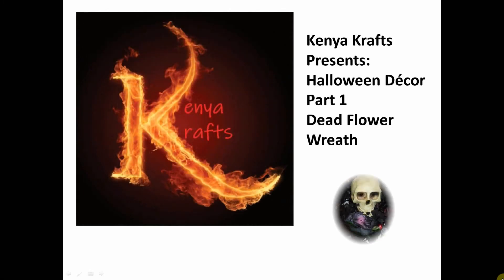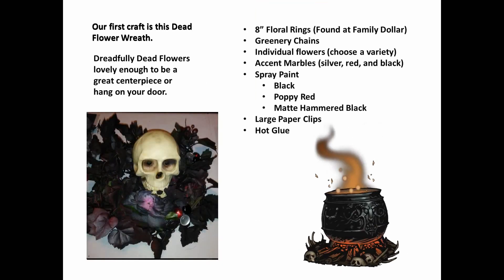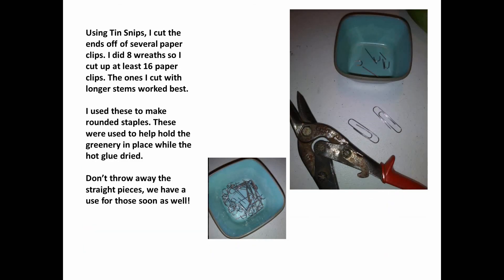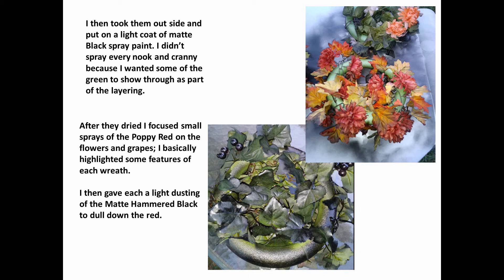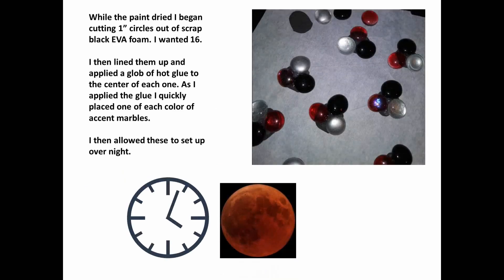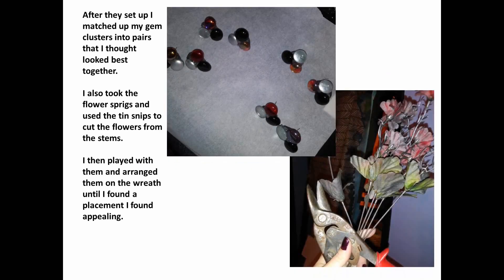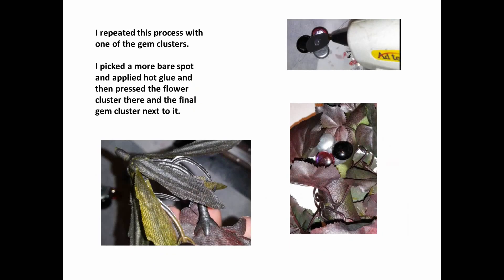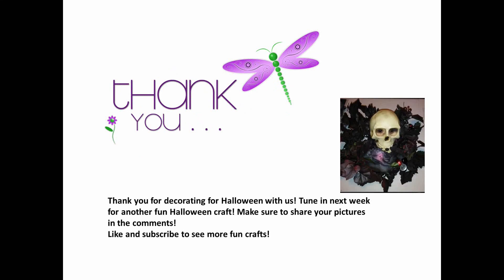Halloween Décor Dead Flower Wreath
Personalize your Halloween decorating with your own DIY custom "Dead Flower Wreath".  It will be the talk of your next Zoom party as your Halloween themed center piece.